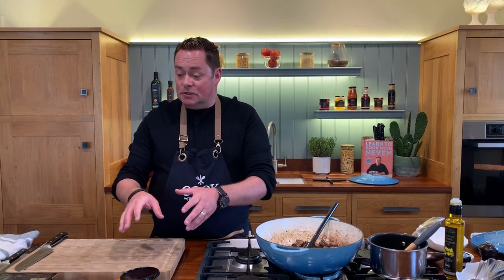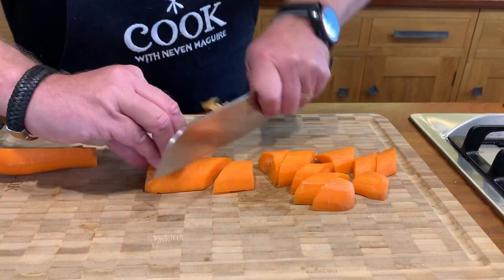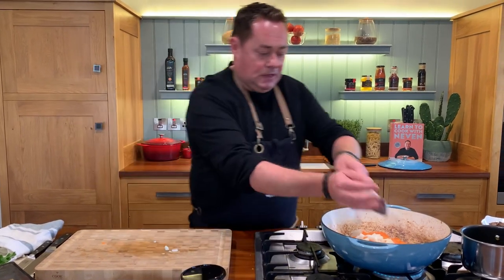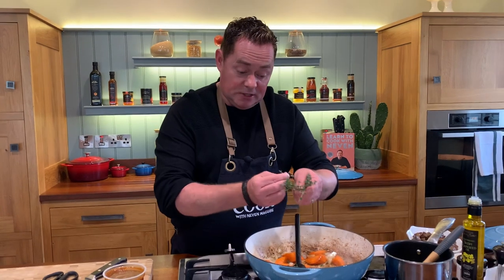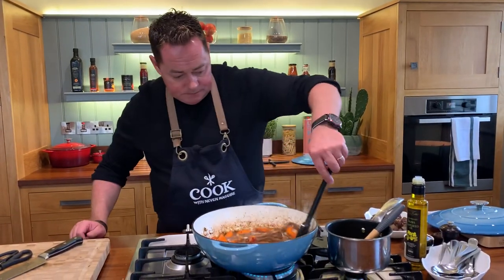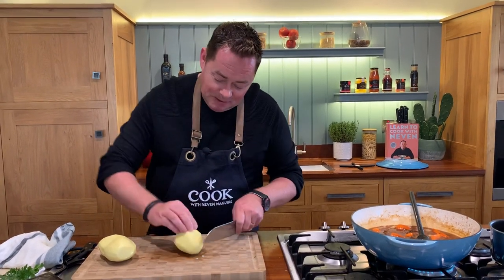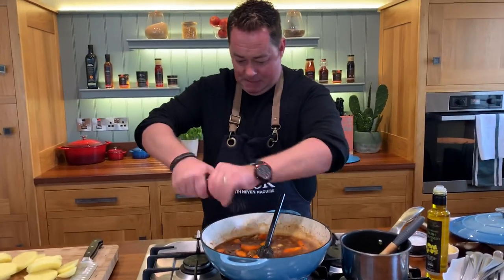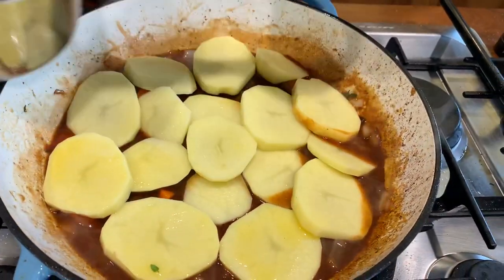Beef hotpot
So easy and delicious using
The best ingredients enjoy this simply and tasty recipe 😋😋